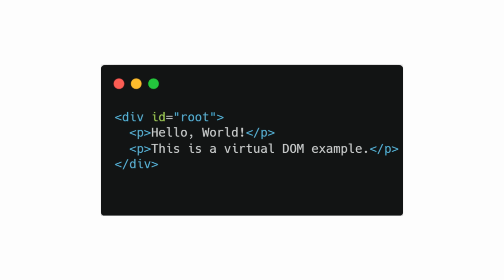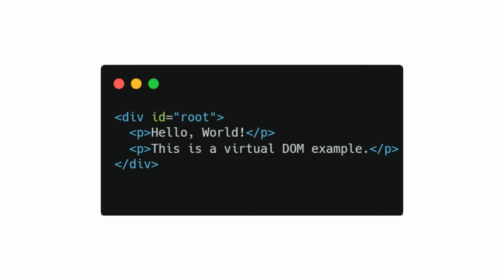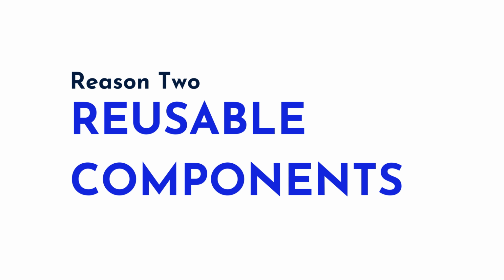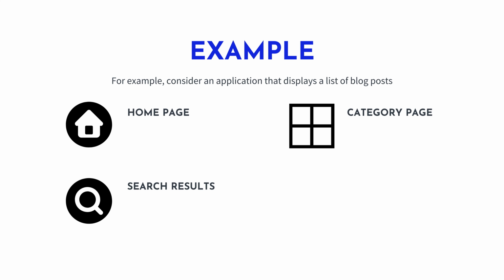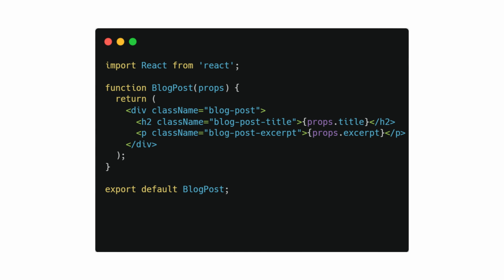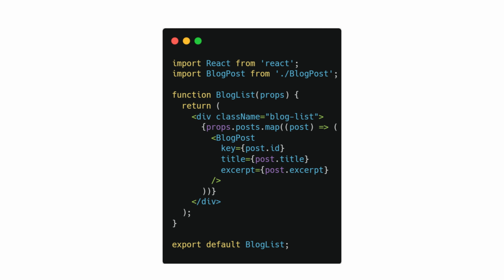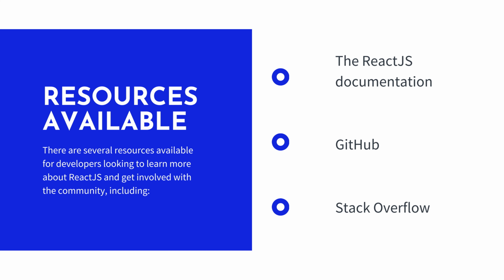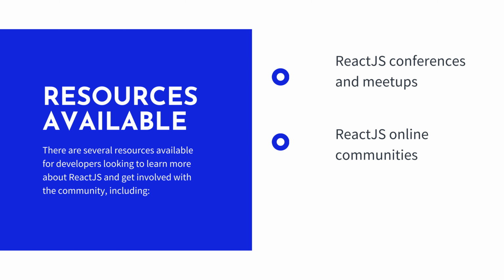Discover the Advantages of ReactJS: The Ultimate Guide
In this video, we'll explore the advantages of using ReactJS for web development. ReactJS is a popular and widely-used JavaScript library for building user interfaces, and it offers several advantages, including virtual DOM, components, reusability, performance, community, and ease of learning. Whether you're a beginner or an experienced developer, this video will help you understand why ReactJS is an excellent choice for modern web development. So sit back, relax, and let's dive into the world of ReactJS!